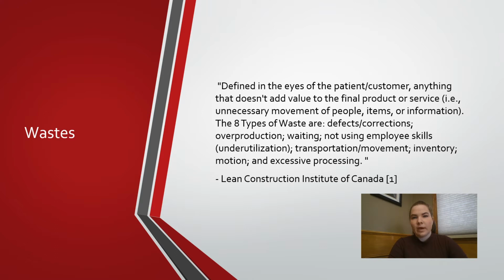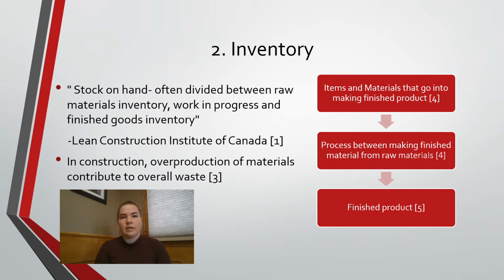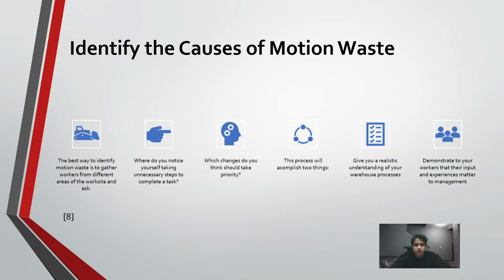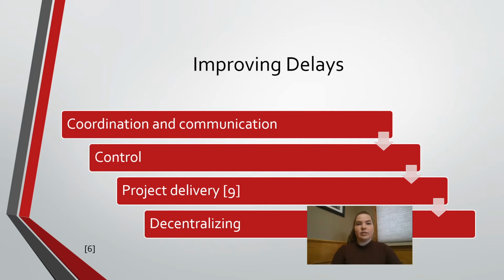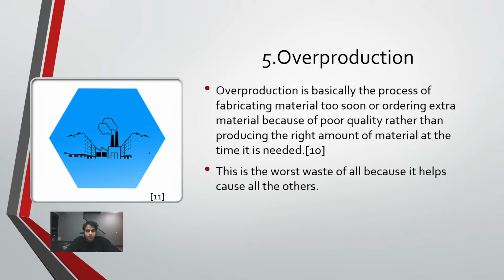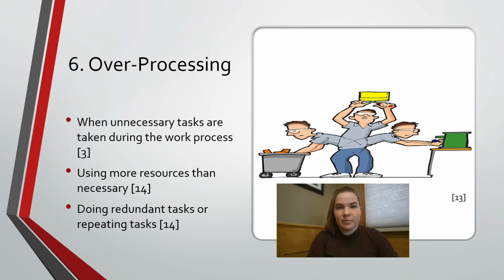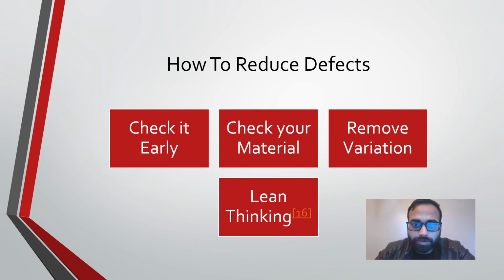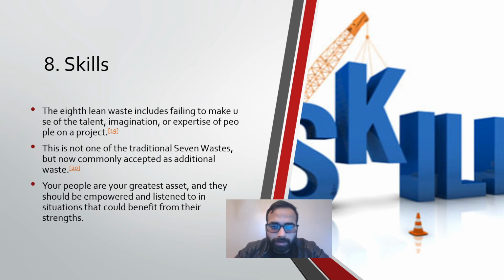8 Wastes: Lean Construction Research Project